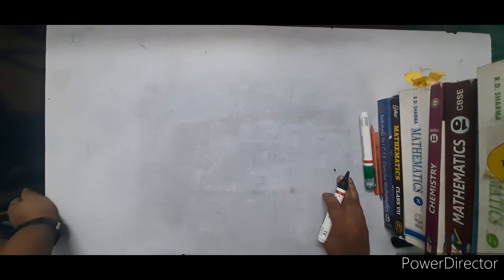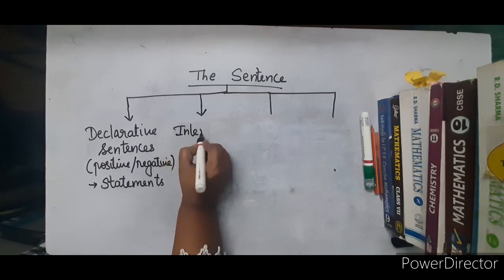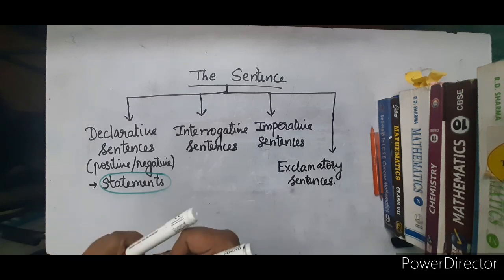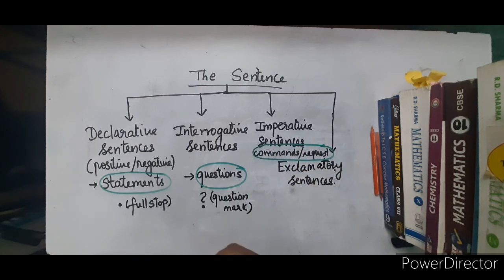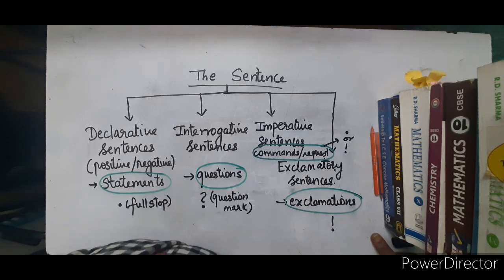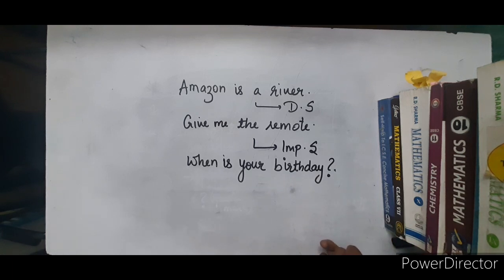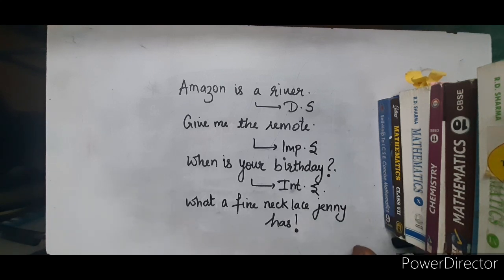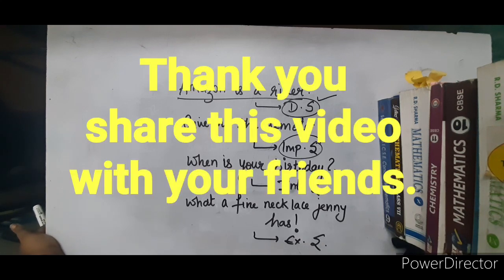English grammar-'The sentence ' by Sonia Nair